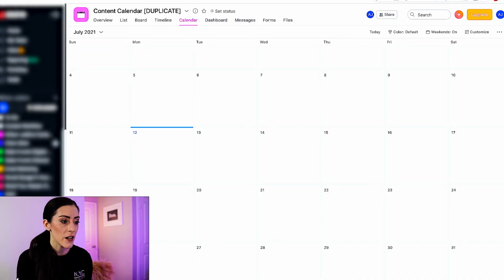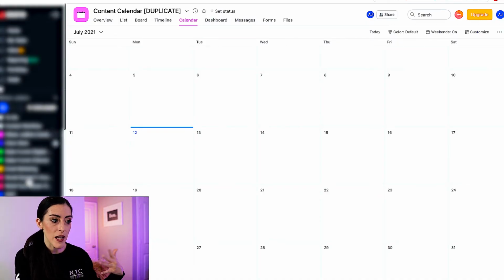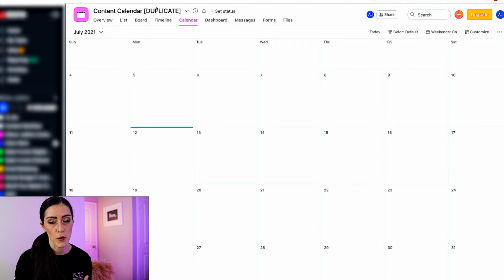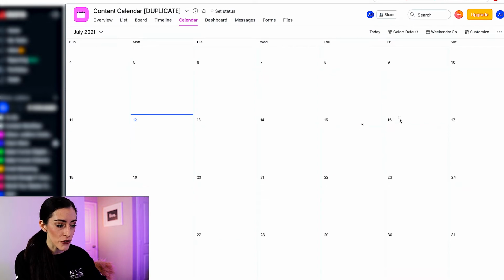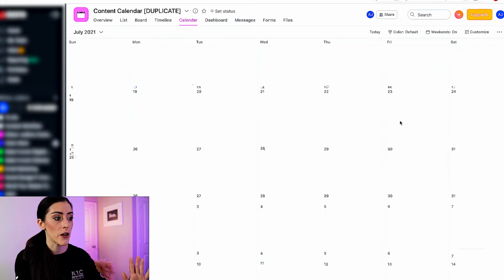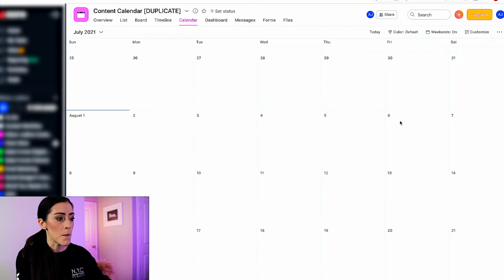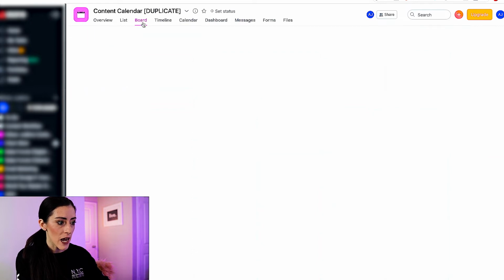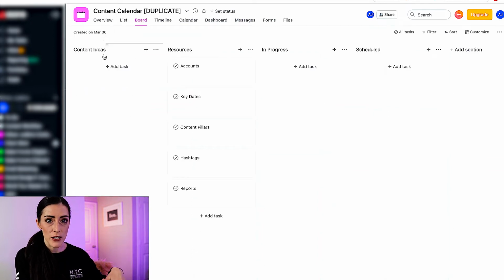How to Create an Instagram Content Calendar that Helps You Grow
Want to know how to create an Instagram content calendar that helps you grow? This video shares the steps to take to form an Instagram content creation strategy.

Learn how to make an Instagram calendar using Asana or whatever tools you prefer.

//MY AFFORDABLE FILMING EQUIPMENT:
○ Neewer Studio lights
○ My main camera & lens kit
○ My lightweight sidekick camera (body)
○ My lightweight sidekick camera (lens)
○ SD card